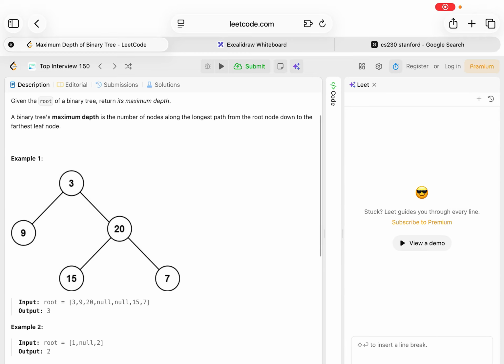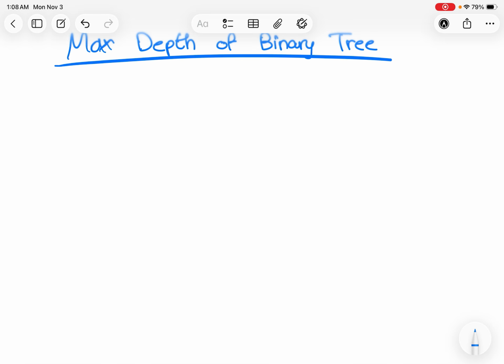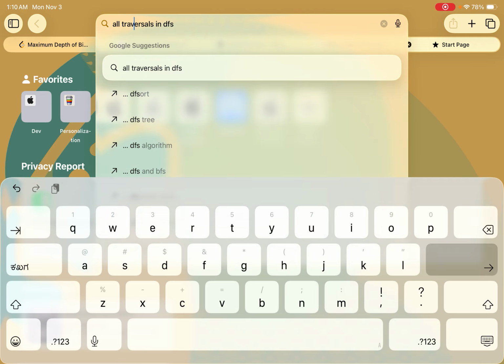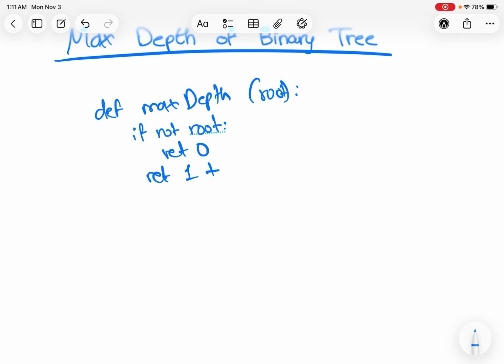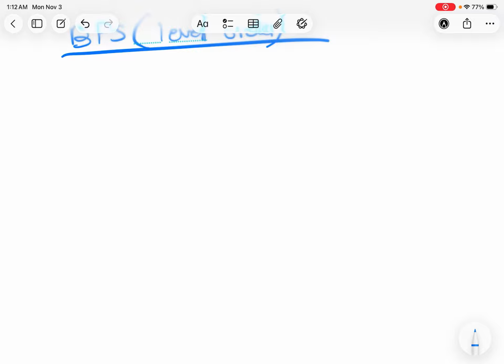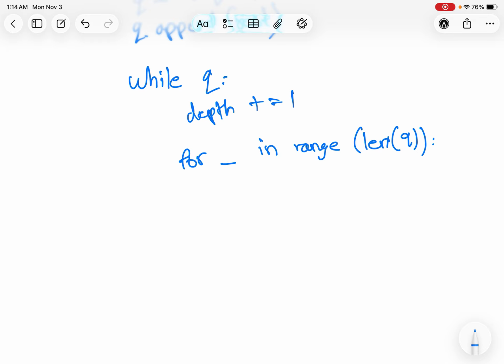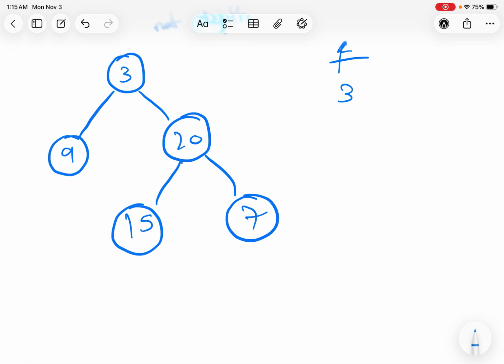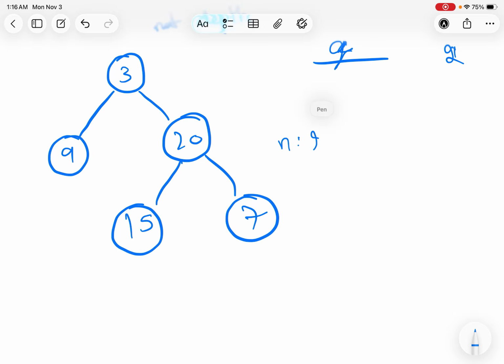104. Maximum Depth of Binary Tree | Leetcode problem solution